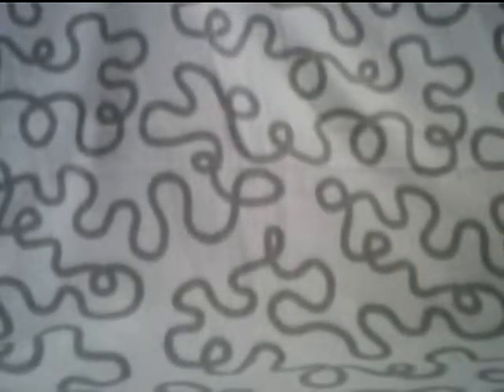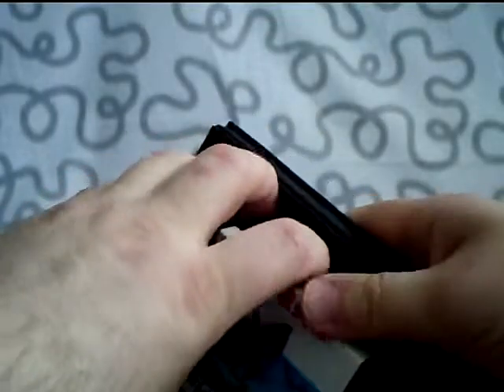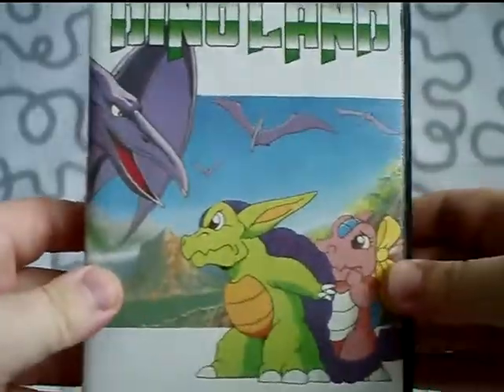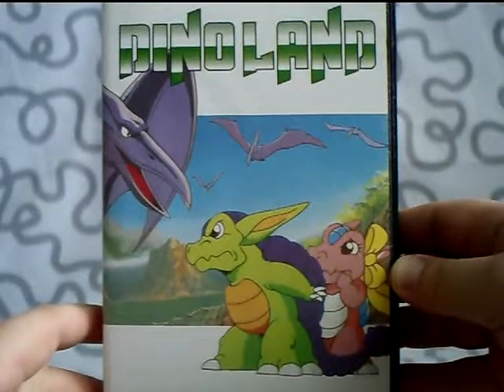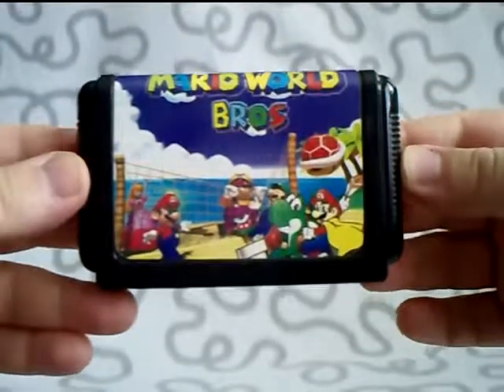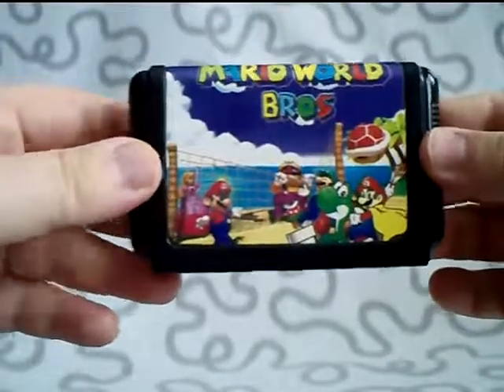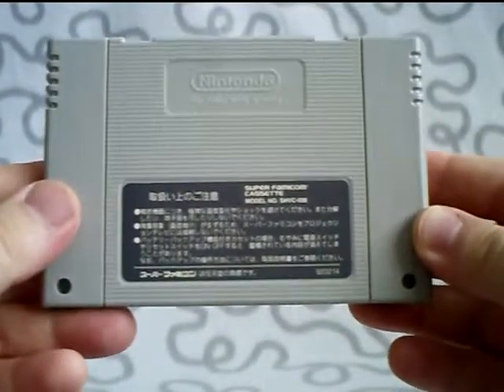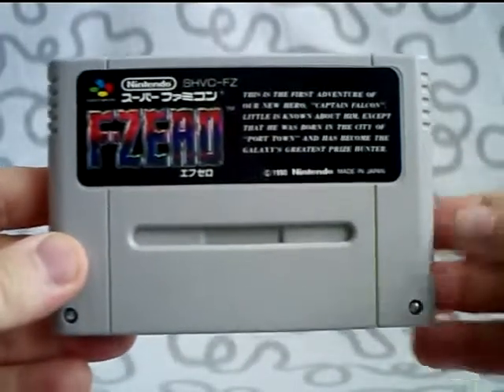Weird games for Megadrive/Genesis and Snes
Homebrew games and other strange games, enjoy :-) (Video 18).